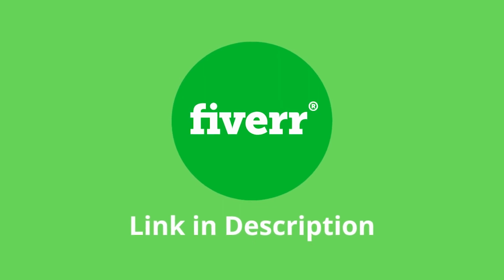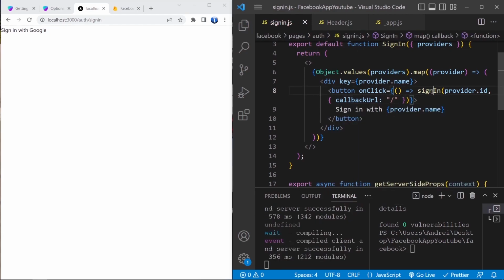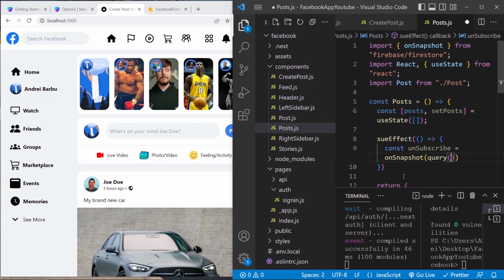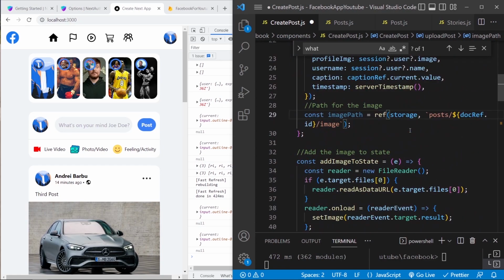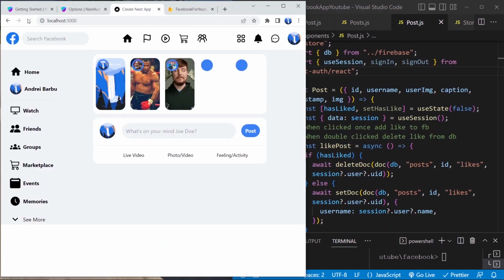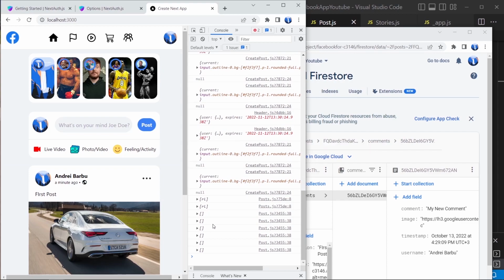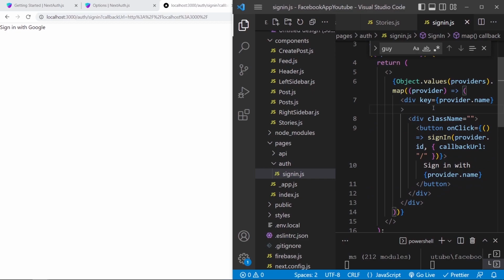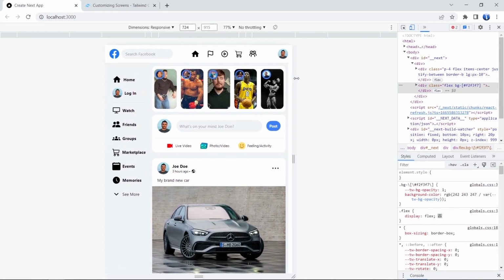Let's build Facebook 2.0 with REACT.JS! PART 3 + 4 (Next.js, Tailwind CSS, Login,Beginner Tutorial)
Let's build Facebook 2.0 with REACT.JS! (Next.js, Tailwind CSS, Google Login,Full Tutorial - Beginner)

Second Video: "Soon"

Build a fully functional Facebook feed with comments!!!What you'll learn:
-How to use React, Next js and Tailwind CSS to build a FULLY mobile responsive web app!

TimeStamps:
0:00 Intro
0:14 Connecting to Auth
4:36 Connectinh to Firebase
10:18 Google Authentication
16:02 Creating the SignIn Page
18:38 Configuring Google Cloud Credentials
22:43 Adding the user session
37:07 Upload a post to Firebase
49:11 Importing the posts from firebase
55:35 Rendering the posts
1:04:53 Adding a Image functionality
1:25:15 Previewing the Image
1:31:02 Like Functionality
1:52:45 Comments Functionality
2:09:40 Intro
2:09:57 Fixing the comments
2:20:17  Adding nouser picture while signed out
2:29:45 Styling the sign in page
2:38:54 Uploading the project to github
2:40:15 Uploading project to vercel
2:41:13 Fixing the key prop
2:53:56 Final Result